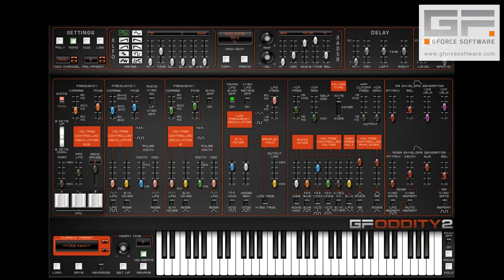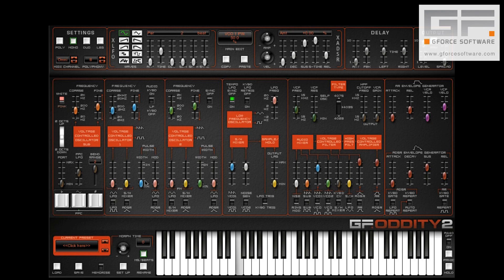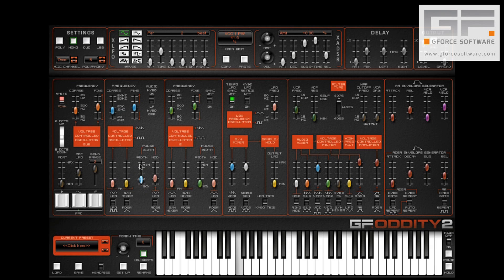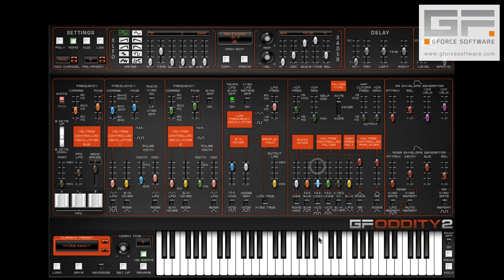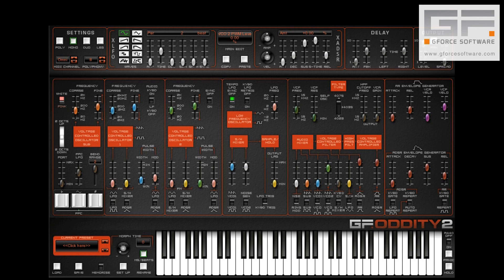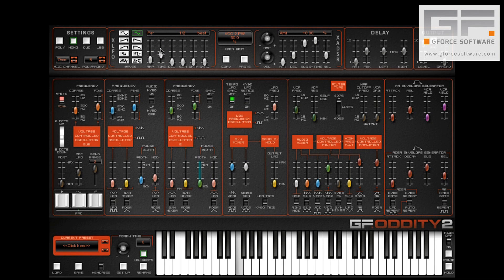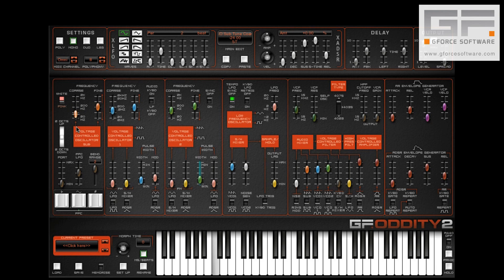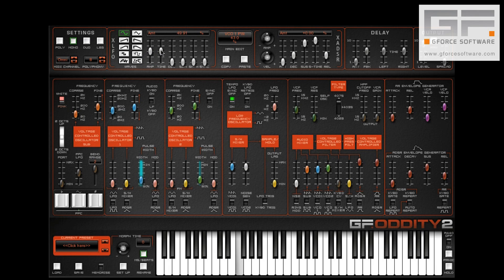PWM Tricks Tutorial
Pulse Width Modulation beyond the norm